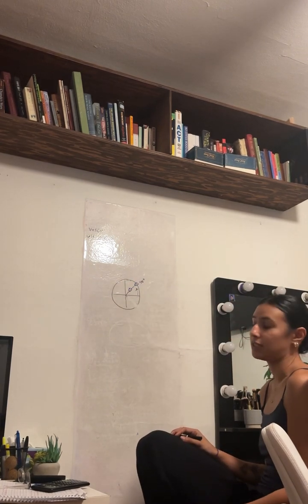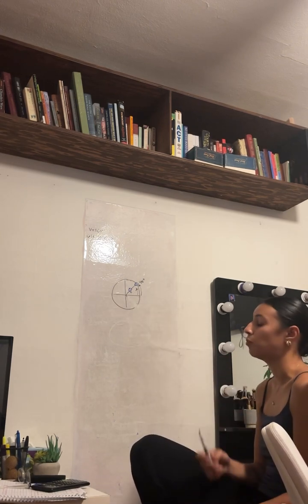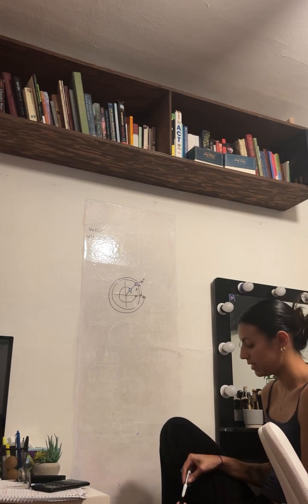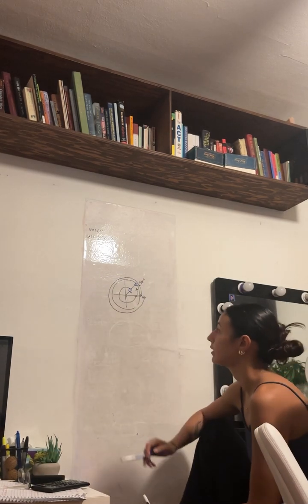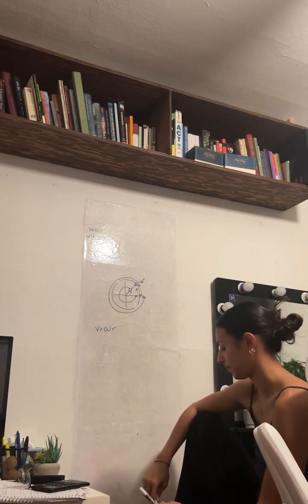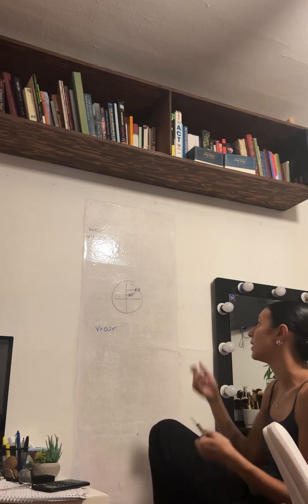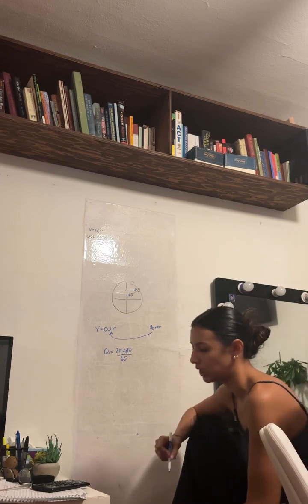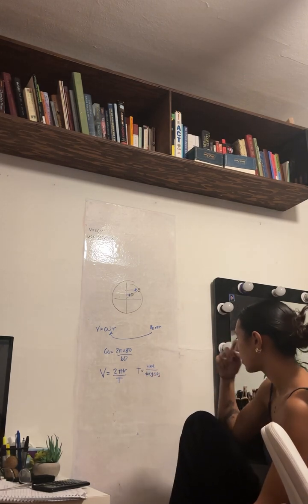Angular vs Linear Velocity